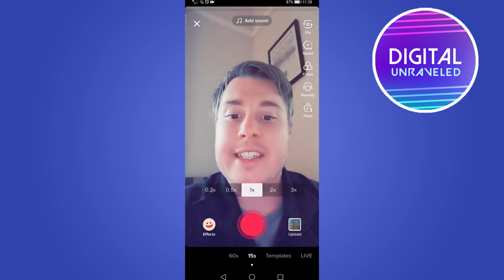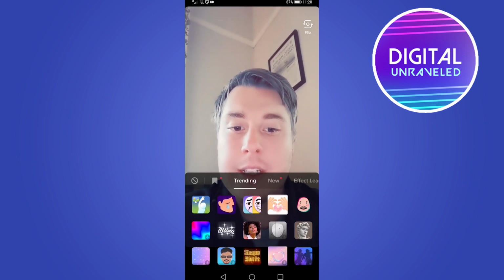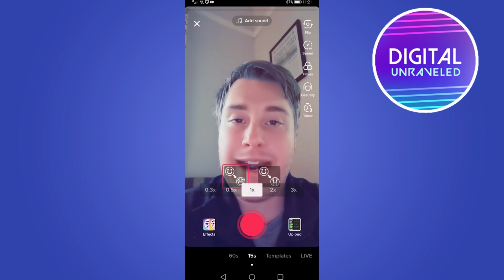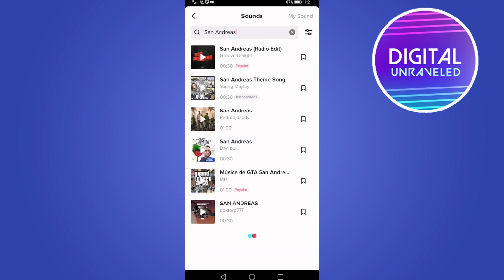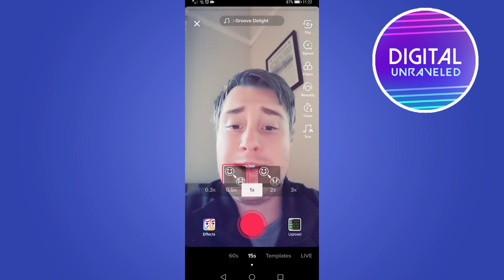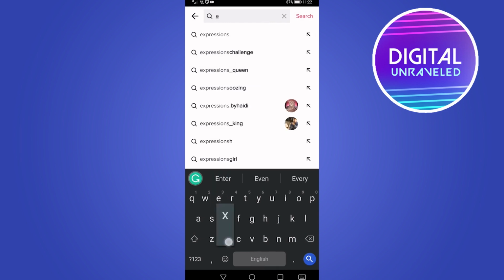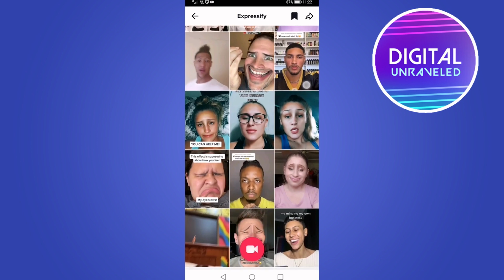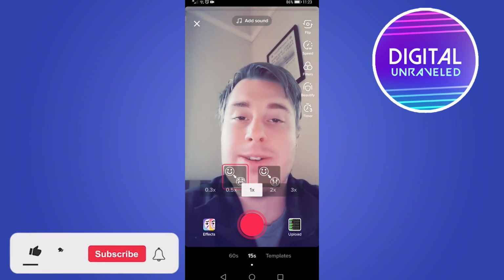How to do the Expressions Filter Trend on Tiktok (Expressify Filter Goes Viral)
In this video I will show you how to do the expressions filter trend on Tiktok. The Expressify filter on Tiktok has gone viral this past week and you can make use of the expressify filter to take part in the expressions filter trend on  Tiktok. Simply follow along with this video to learn exactly how to do the expressions filter trend on Tiktok.